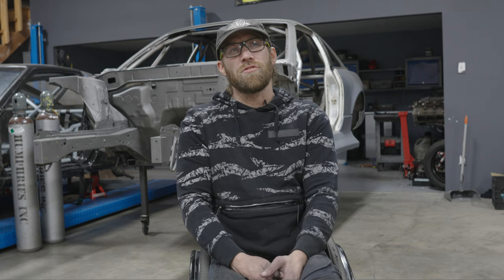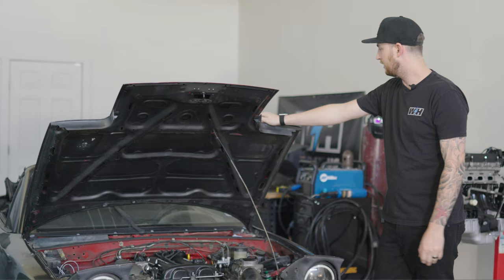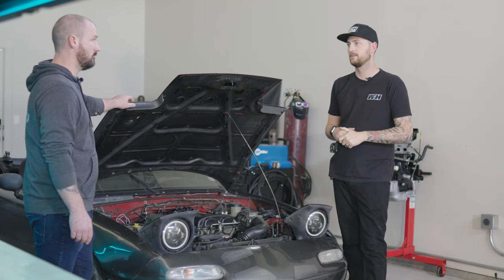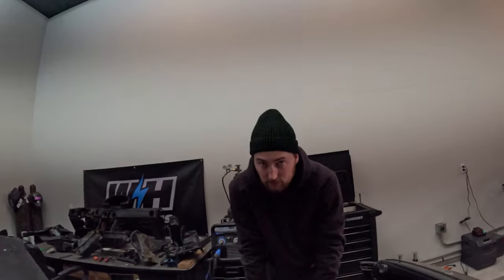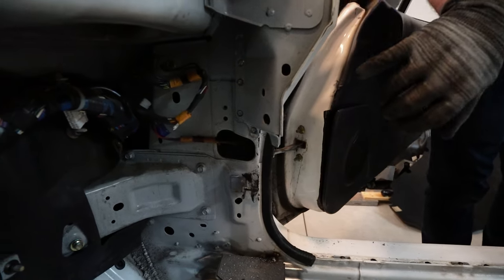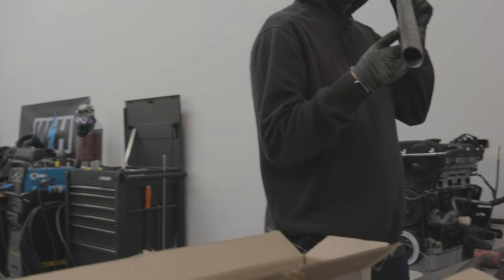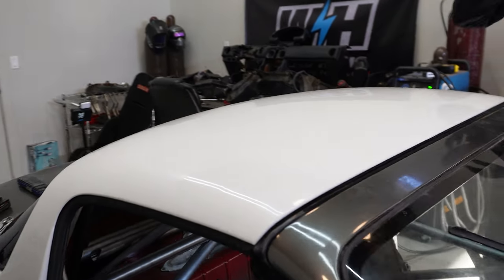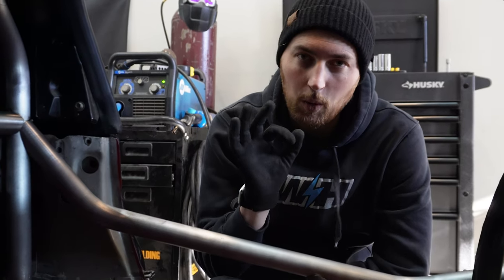Installing a rollcage from CAGEKITS part 1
we meet up with rob parsons (chairslayer) at the cagekits facility to grab our cages and start the install on two drift missle miatas!!

chapters
00:00 intro
00:31 the chairslayer
02:55 some backstory
05:43 teardown
06:18 prep
07:45 trim and cut
09:42 clean and tack
12:37 hardtop fitment?
13:02 TIG & goofin